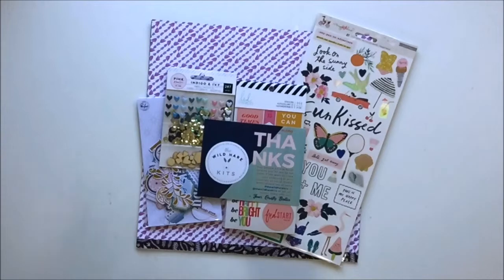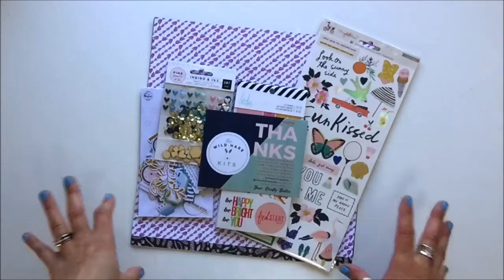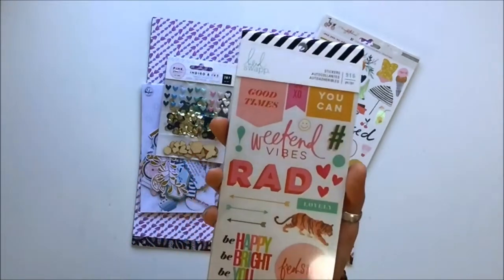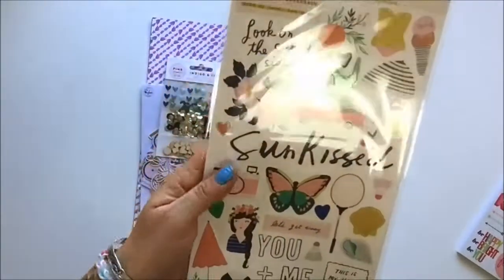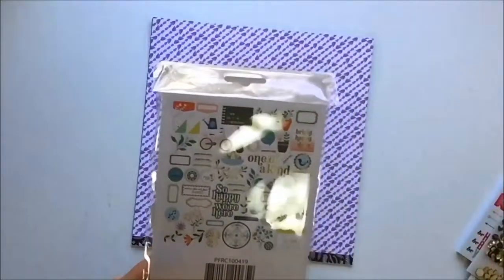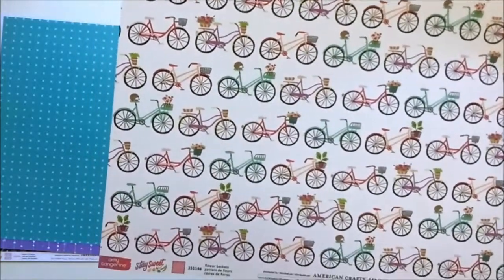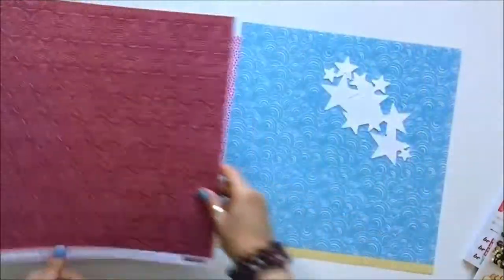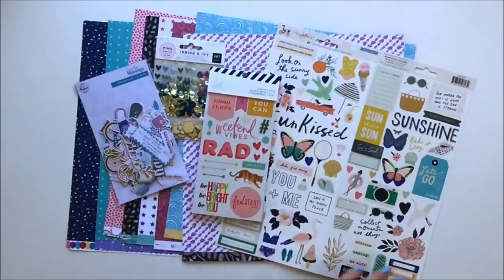Unboxing Video - The Wild Hare Kits, July 2019 (Deluxe Kit)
Girl power! This month I asked The Wild Hare Kits team for a kit that is all about girl-power. I have been seeing so many amazing layouts and new collections celebrating us gals ... and I was getting a little FOMO. Not anymore - ask on your Style Profile and you shall receive!

The Wild Hare Kits is a paper crafting kit club that offers both Deluxe and Petite sized kits that are hand-curated just for you. Simply fill out a Style Profile online to tell the team what colours and products you like (or don’t like), what type of paper crafting you for (scrapbooking, TN, size, etc) and what you will be working on with your kit .. and a fantastic kit will show at your door! So exciting to see what they picked for you.

The hand-curated Deluxe Kit I received is total girl power! Even includes fabulous items from some of the girl power-est gals in the industry ... Maggie Holmes, Dear Lizzy, Amy Tangerine and of course some Heidi Swapp!

Wow! I have so many wonderful photos of me and my gals and can't wait to start documenting them with this kit!

for details or to see the Blog and Gallery for inspiration from the Design Team using the monthly cut file, sketch and more.